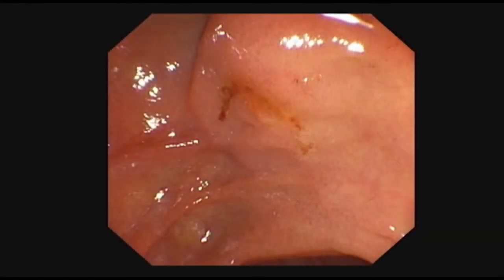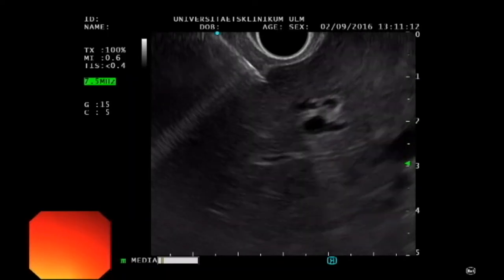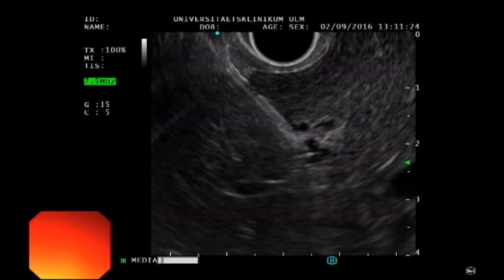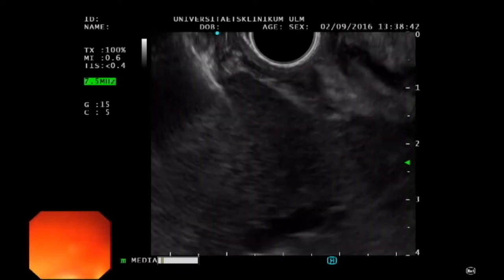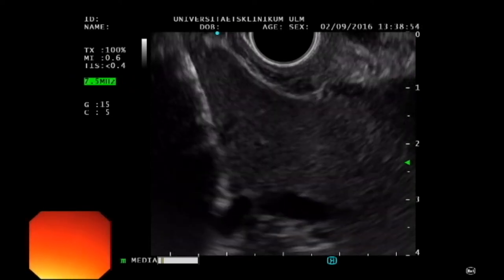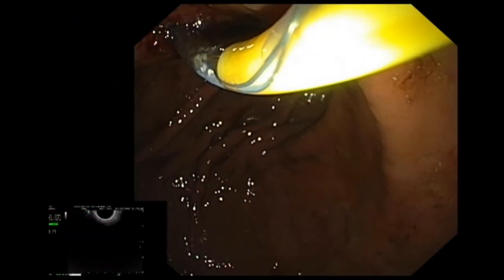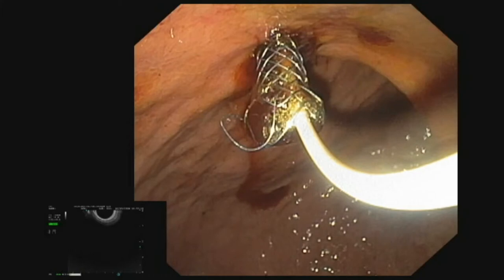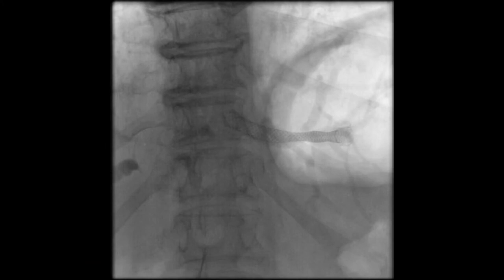Transgastric biliary drainage with metastatic gallbladder cancer